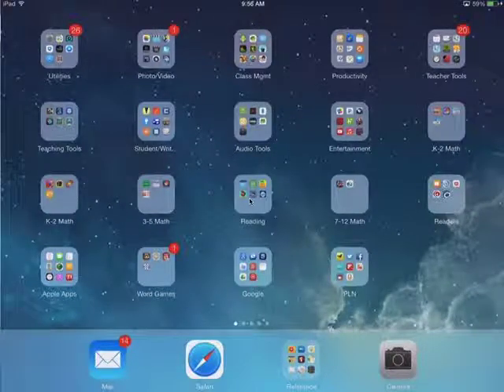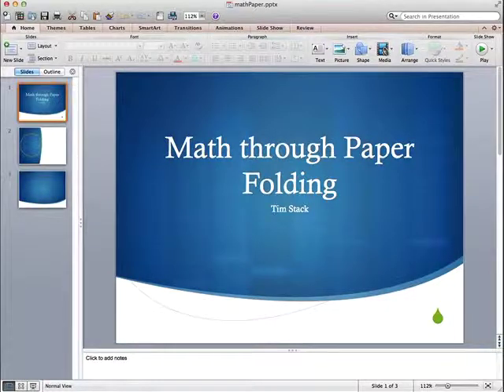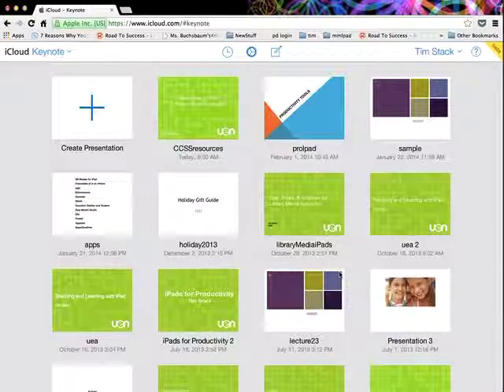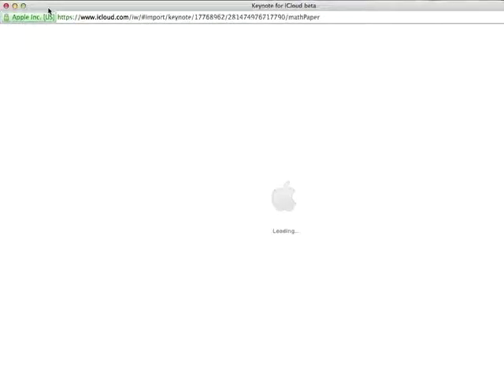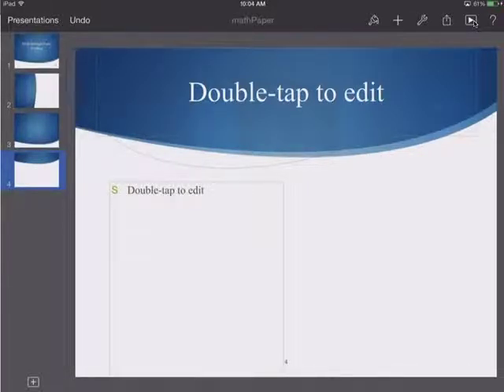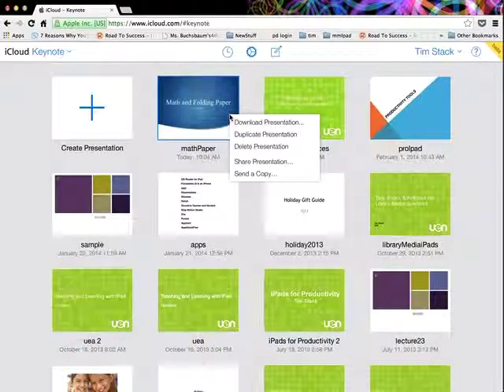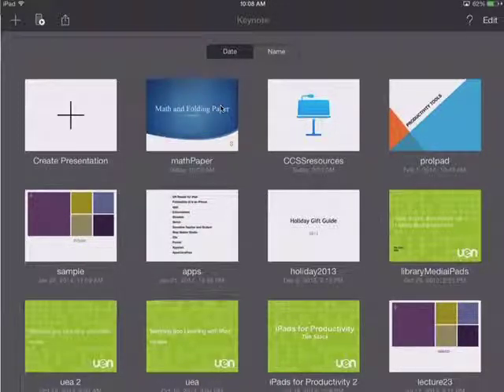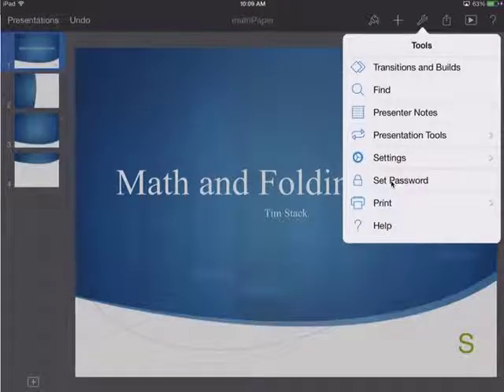Keynote and iCloud